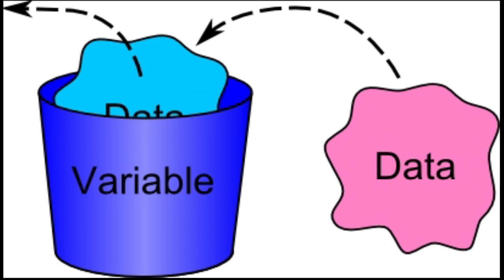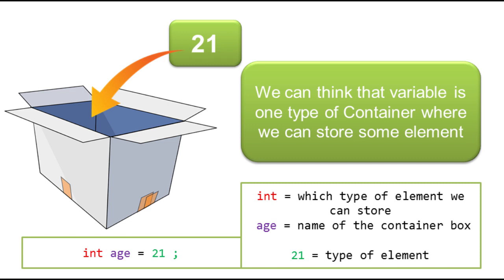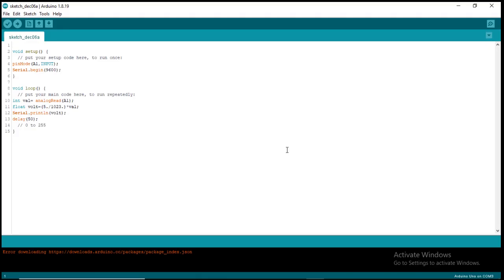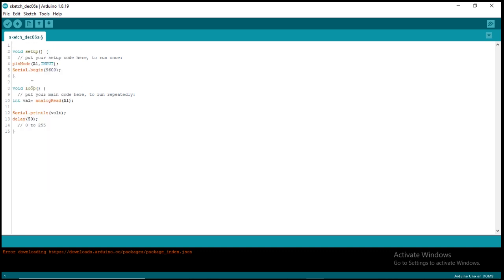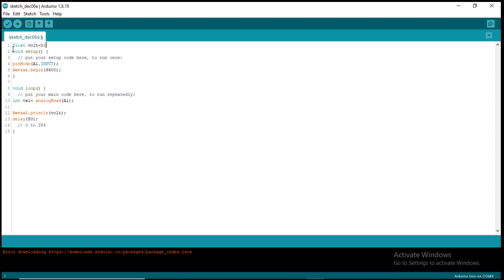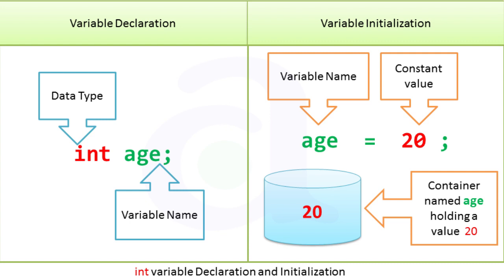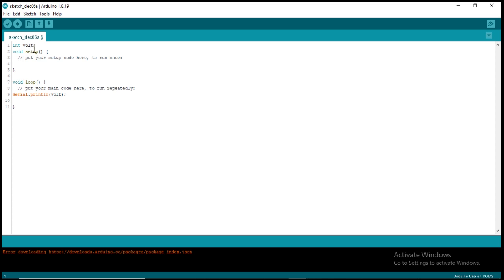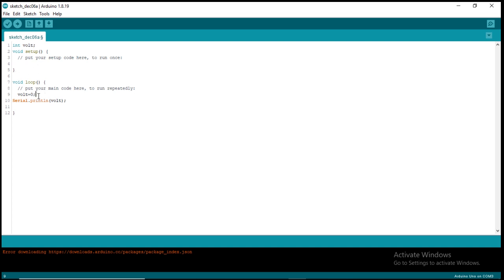Variable explanation #18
Variables are fundamental concepts in computer programming and mathematics. They are used to store and manage data in a program or mathematical equation. Here's an explanation of variables:

Definition: A variable is a symbolic name or identifier that represents a value or data stored in the computer's memory. It is like a container that can hold different types of information, such as numbers, text, or other data.

Purpose: Variables are used to store and manipulate data in a program. They allow programmers to work with data dynamically, as the data can change during the execution of a program.

Declaration: Before you can use a variable in a program, you need to declare it. This involves specifying its name and the type of data it will hold. For example, in many programming languages like Python or C++, you would declare a variable like this:

age = 25
In this example, "age" is the variable name, and it holds an integer value, 25.

Assignment: After declaring a variable, you can assign a value to it using the assignment operator (=). For instance:

name = "John"
Here, "name" is assigned the string value "John."